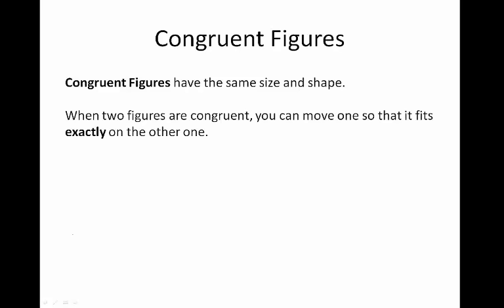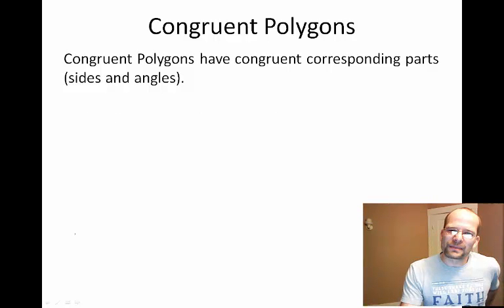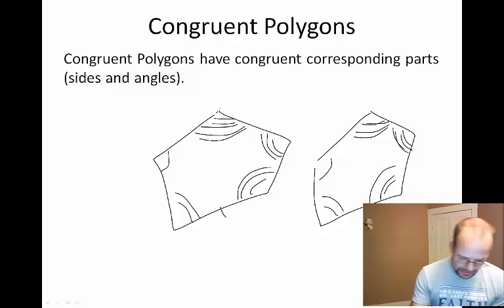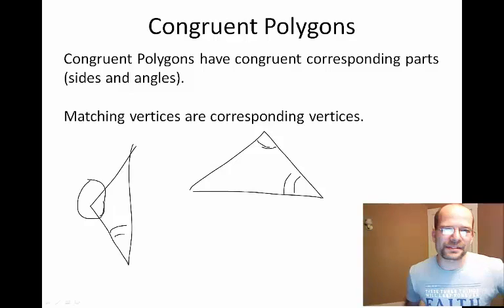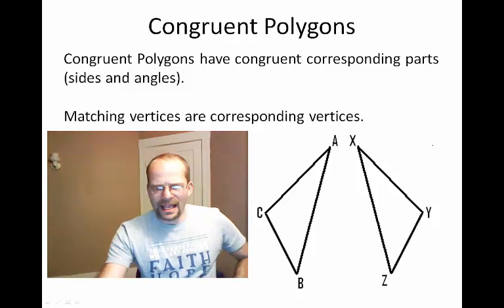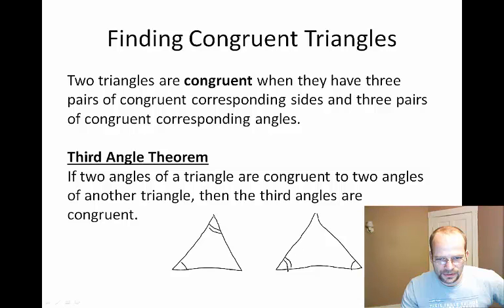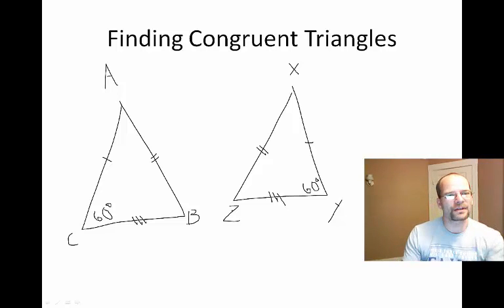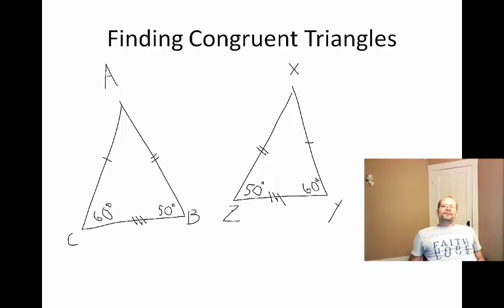Congruent Figures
Introduction to Congruent Figures.